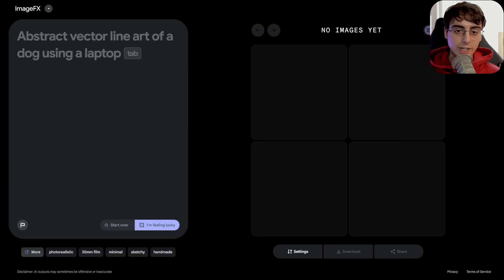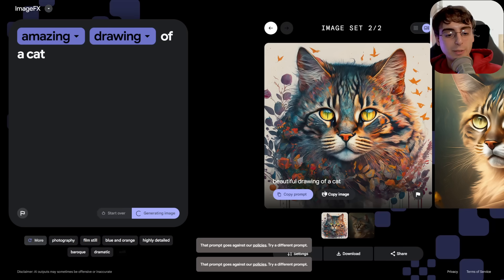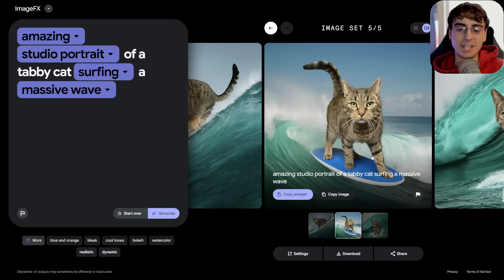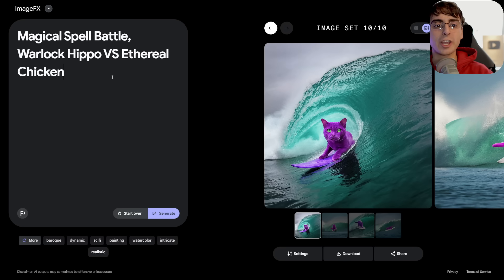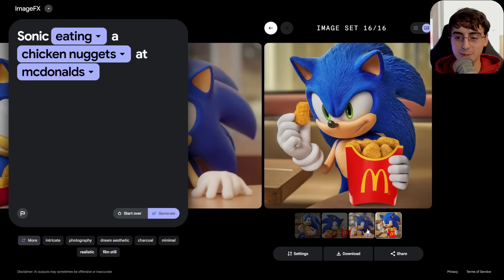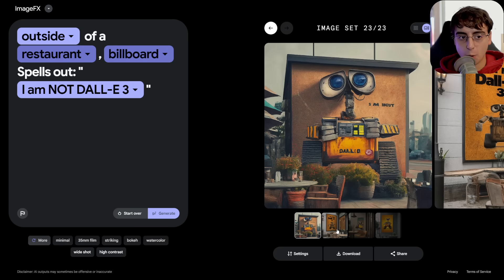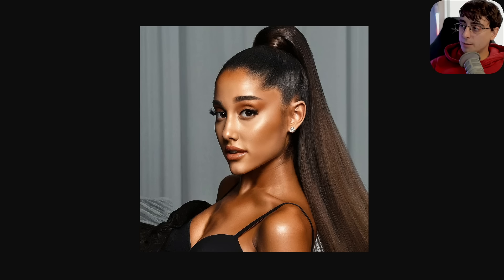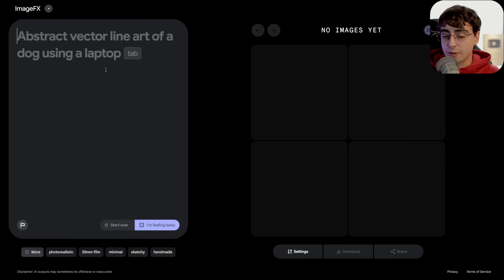First Look at Google's New Imagen 2 & Image FX Interface!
ImageFX is an experimental technology that allows you to generate your own synthetic images. ImageFX is powered by Google’s Imagen 2 and uses Google DeepMind’s novel watermarking technology, SynthID to embed a digital watermark in the outputs.